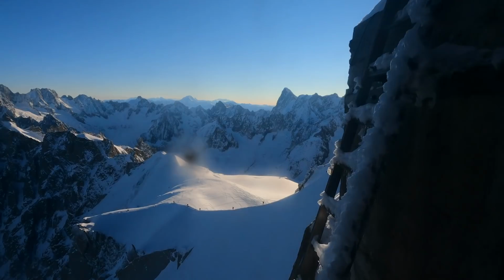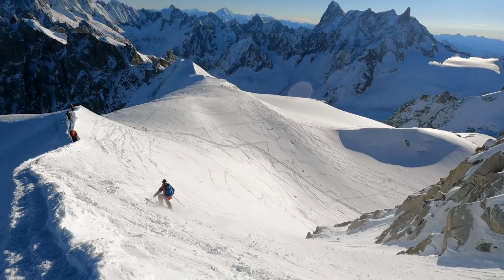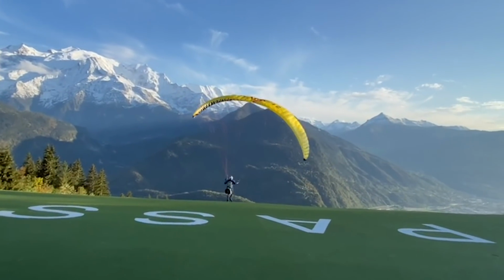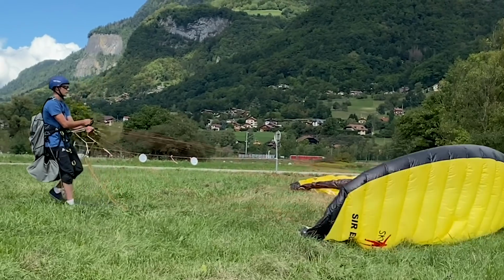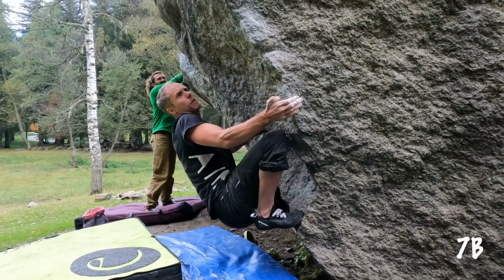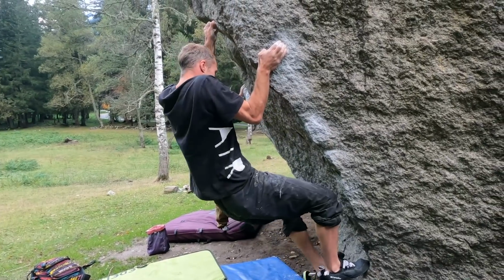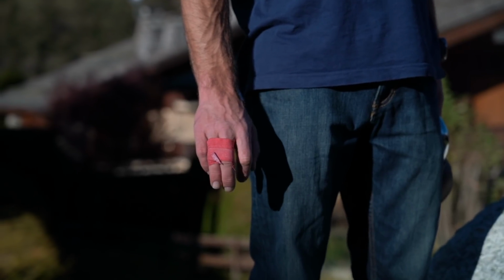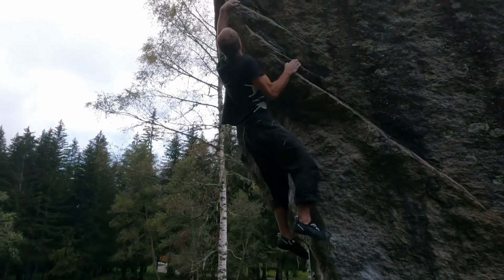How To Rehab A Climbing Finger Injury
I injured my finger at the start of summer and it's been a long way back to fitness. I take you through my rehab process and introduce you to the NEW sport I've been learning this summer...